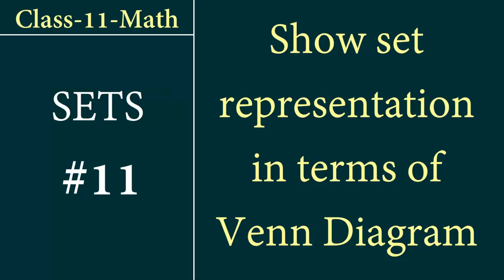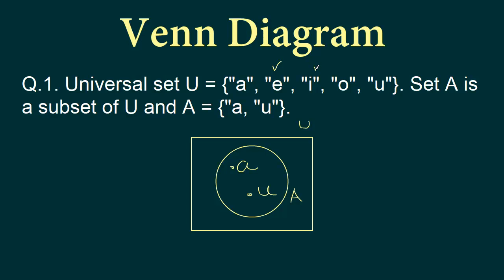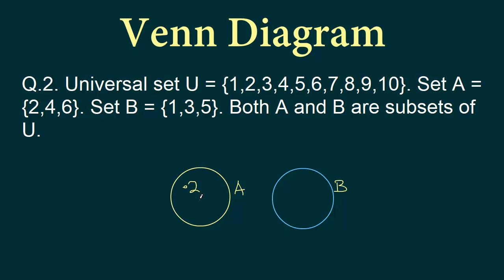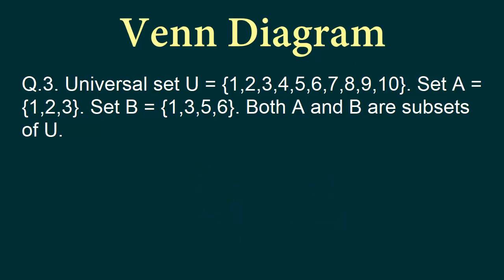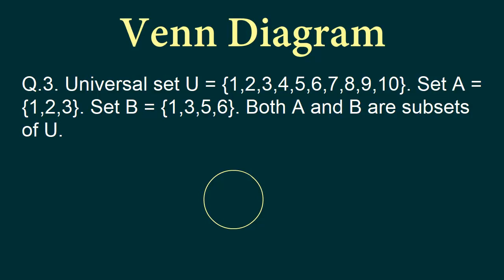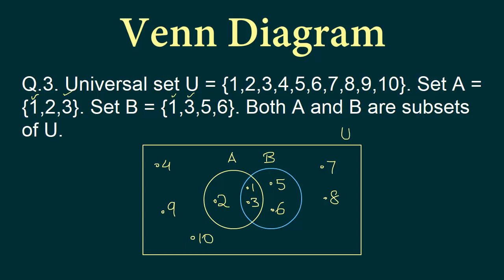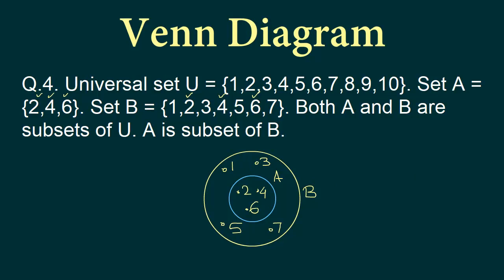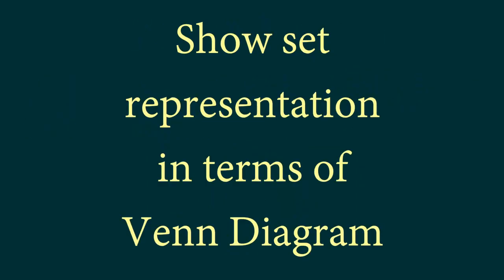Class-11-Math Sets #10: Examples of sets represented using Venn diagram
We learn how to represent sets using Venn diagram. We see many examples.